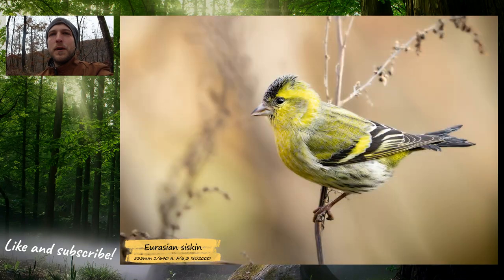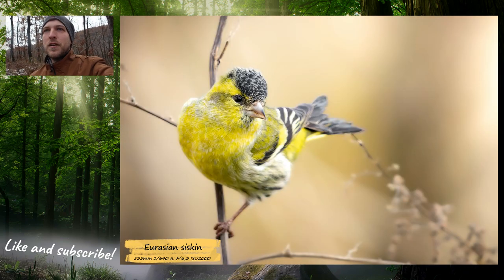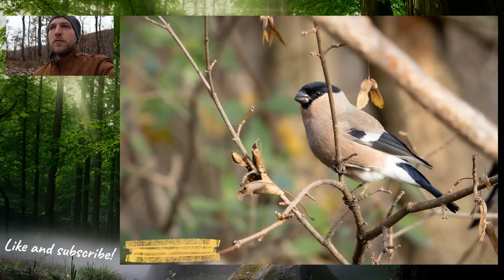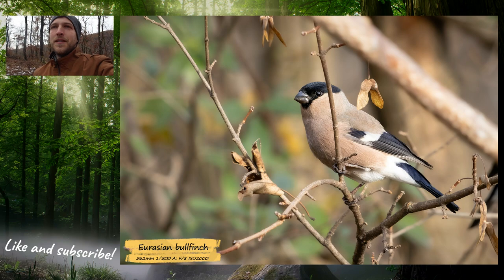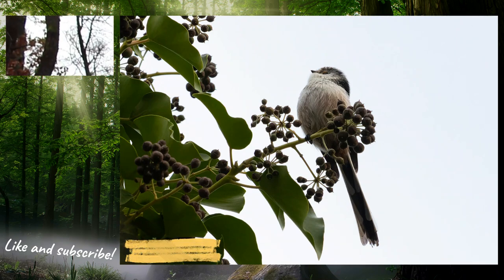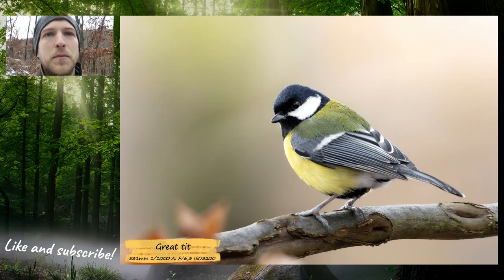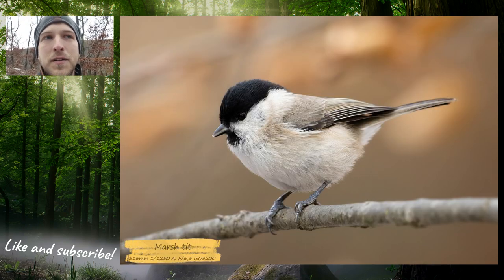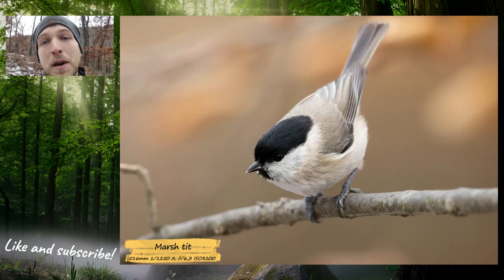Birding with Bence - Chickadees, siskins, finches in the forest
I had a really nice, quick session in the forest. :)

The photos were taken with Canon R10+Sigma 150-600mm C